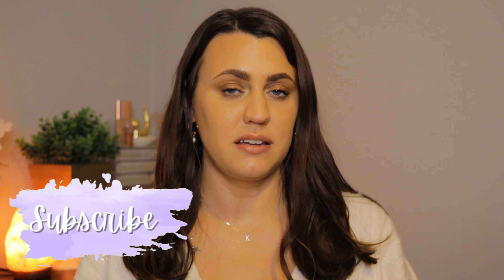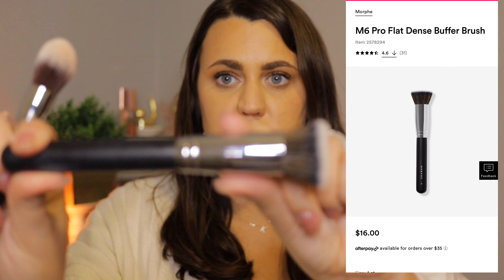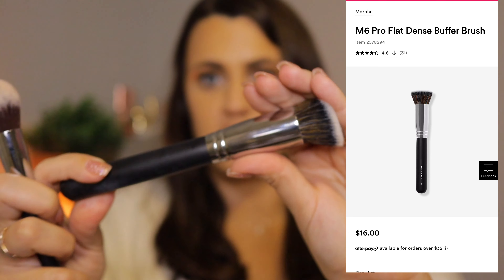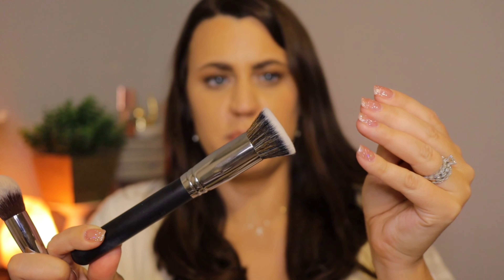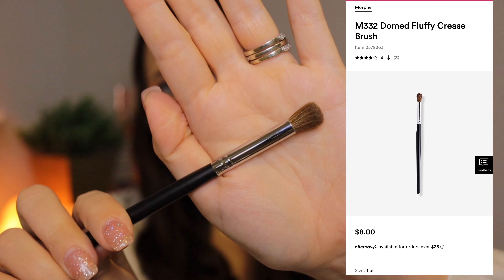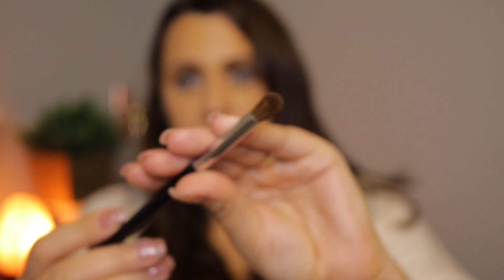ULTA HAUL! NEW MAKEUP, SKINCARE, RESTOCKS, & AFFORDABLE BEAUTY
Hi everyone! I hope you enjoy my Ulta Haul!

Products mentioned:
-Morphe M6 Pro flat Dense Buffer brush $16
-Morphe M536 Under Eye Bullet Powder brush $12
-Morphe M332 Domed Fluffy Crease brush $8
-Morphe M453 Crease Blending Shadow brush  $8
-Aveeno Positively Radiant Makeup Removing Wipes $9.99
-Colourpop Pretty Fresh Hyaluronic Creamy Concealer $9
-Elf Shadow Lock Eyelid Primer(realized I got it from CVS) $5
-SPF BFF SPF 30 Face Primer $12.99
-Essence Lash Princess False Lash Effect Mascara $4.99
-Morphe 9R Bronze Metal Artistry Palette $13
-Essence Sun Club Matt Bronzing Powder Palette $9.99
-NYX Thick it Stick it! Thickening Brow Gel Mascara $11
-Maybelline Instant Age Rewind Instant Perfector 4-In-1 Glow Makeup $12.99
-Tarte Tartelette Tubing Mascara $24
-Elf Power Grip Primer $10
-NYX Lift & Snatch Brow Tint Pen Waterproof Eyebrow Pen $12

Cardigan sweater I’m wearing: Target

Xoxo

Kayla